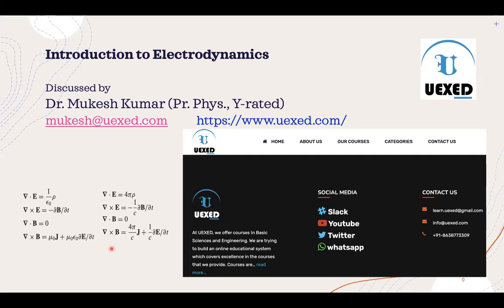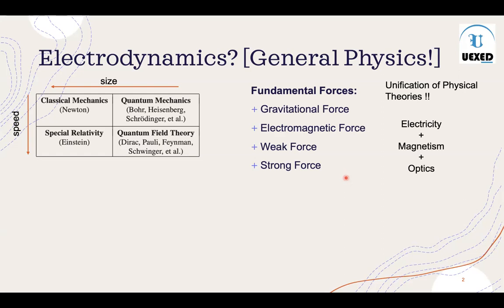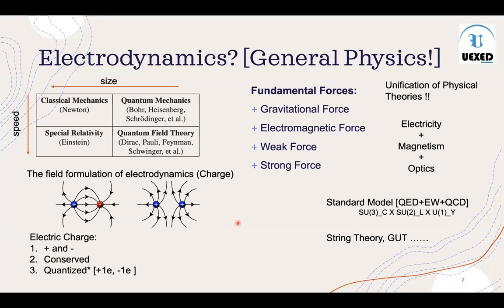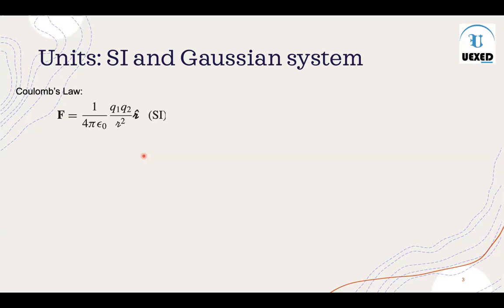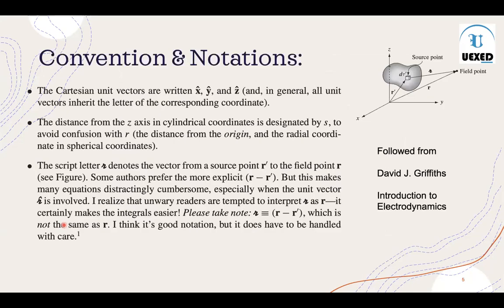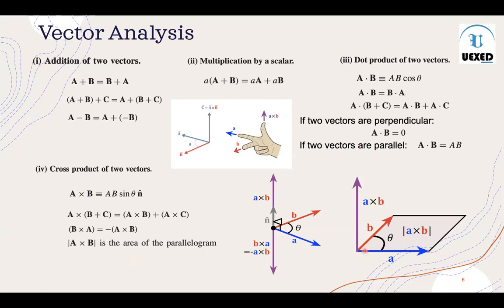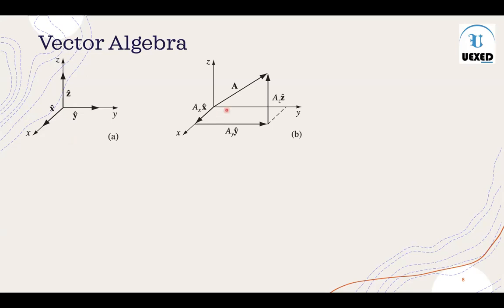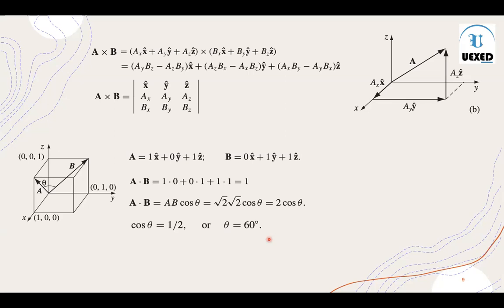UEXED: Introduction to Electrodynamics - 001